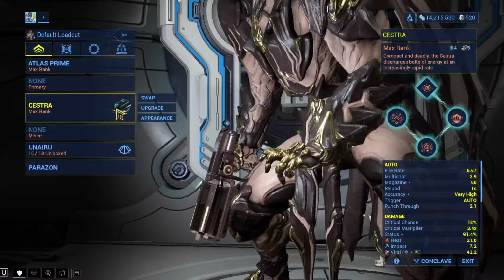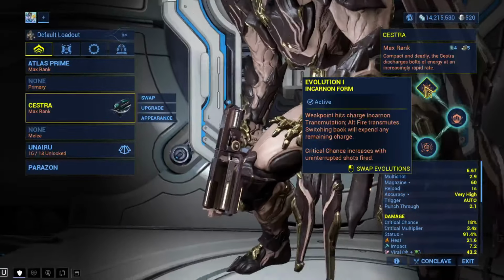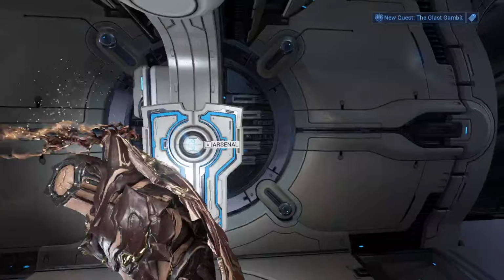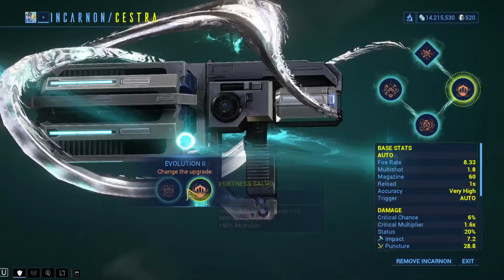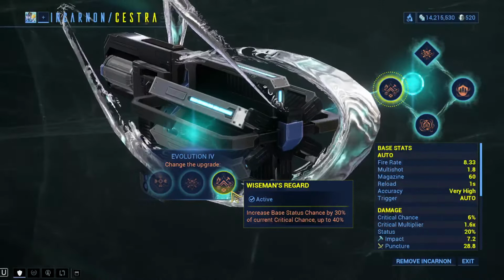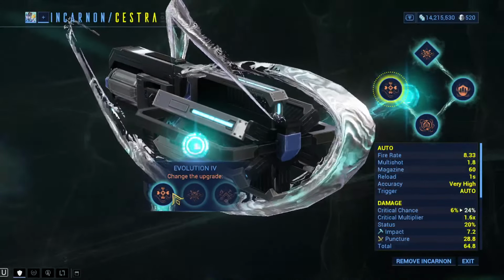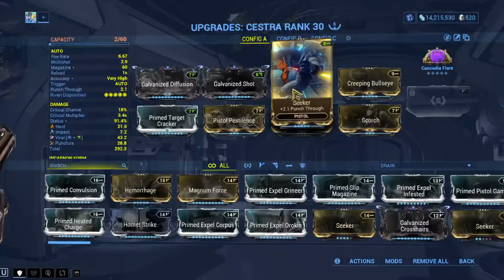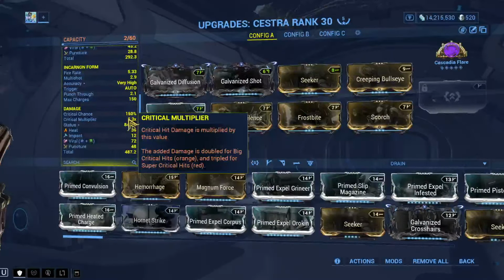Cestra Incarnon Simple Weapon Simple Build (Warframe Build)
I use obs, Krita, Vseeface, and have 5 rules in place for mental health:

1, no sleep, no stream.
2, this is a hobby not a job.
3, only answer questions on videos.
4, eat before stream.
5, no more reddit.